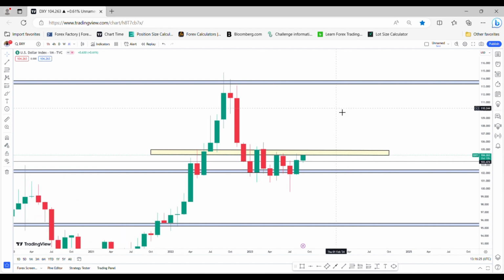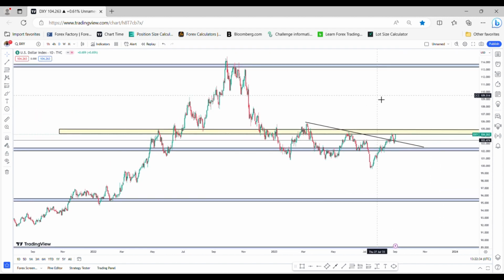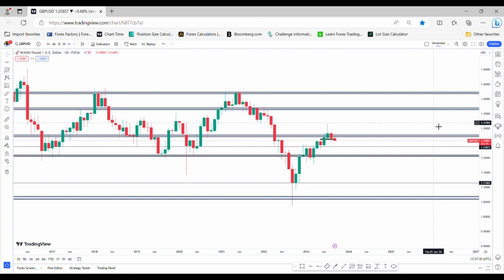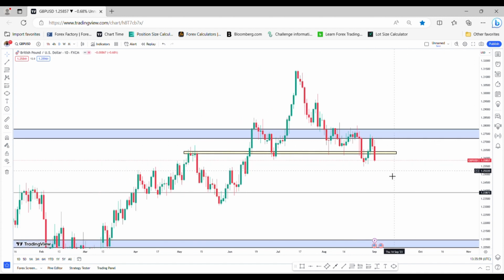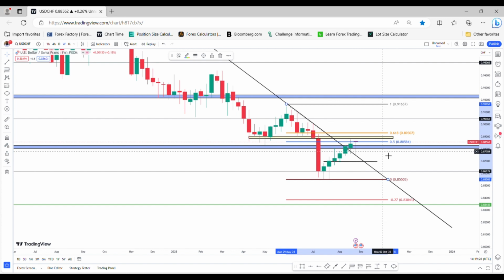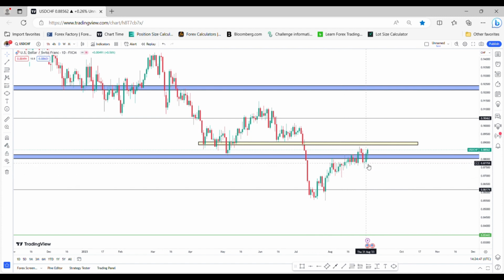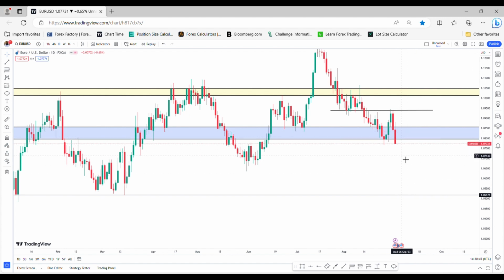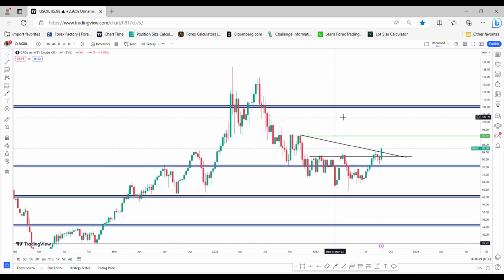CHART TIME S1 - EPS 06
Hello there!

Welcome to the Chart Time series a segment of my YouTube where I come to discuss and analyze the financial market and show you how to create high-probability trading ideas using the top-down analysis approach.

In this video, I analysed the following currency pairs: GBPUSD, EURUSD, OIL, DXY. I hope you enjoy the video!